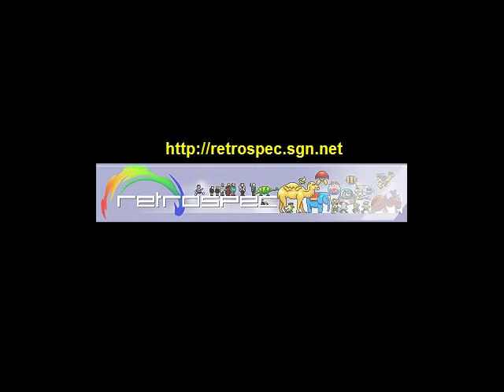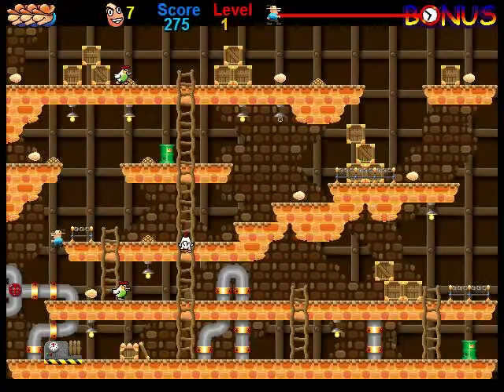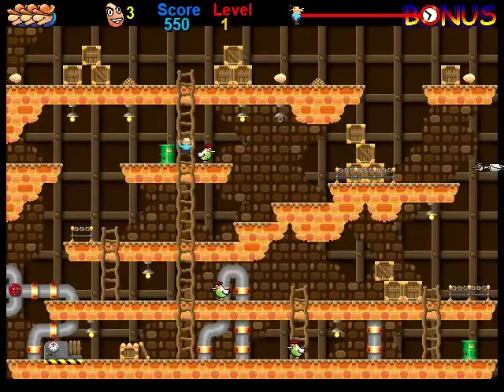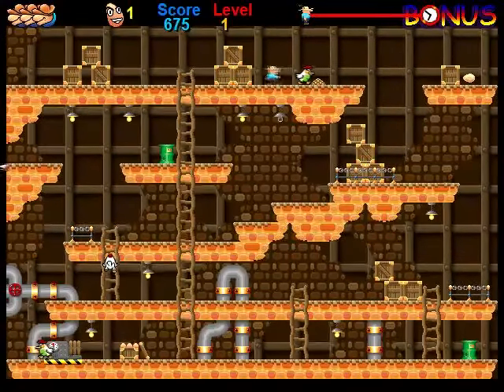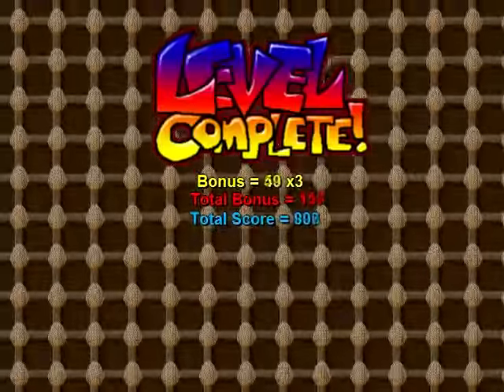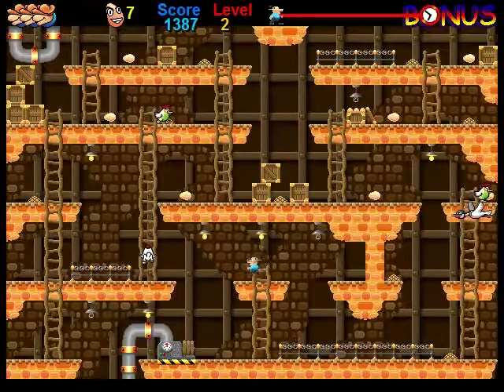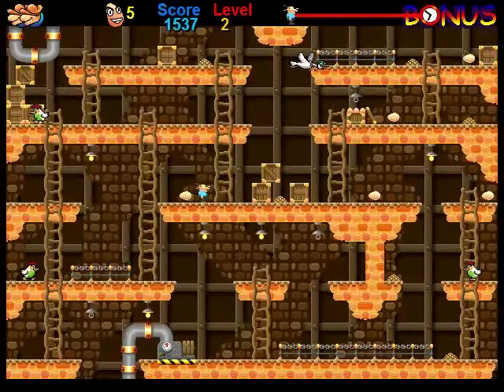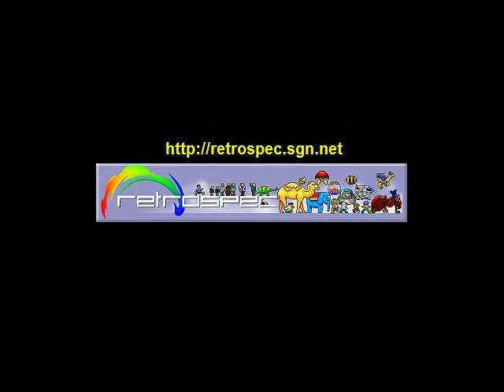Chuckie Egg - The Next Batch! Review for the PC by John Gage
Chuckie Egg - The Next Batch is a single screen platform game that came out in 2001 by Retrospec. Warning! This video has swearing.